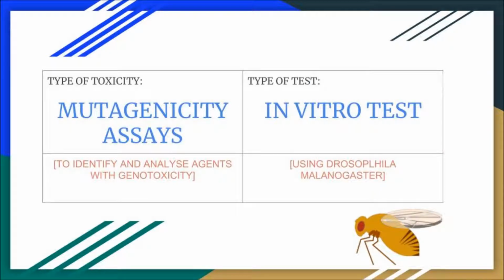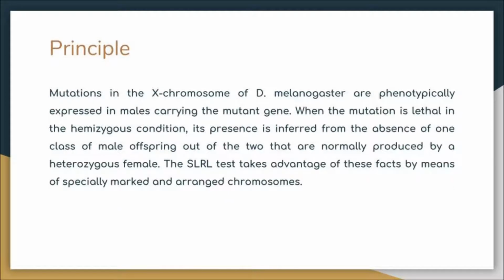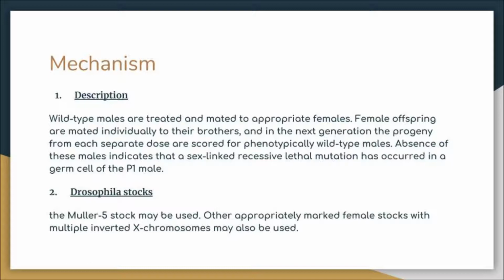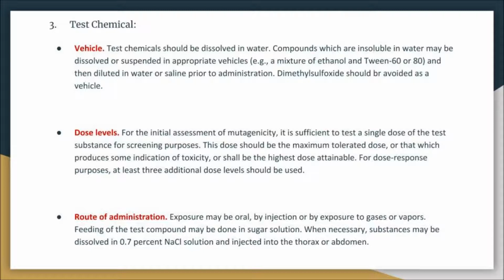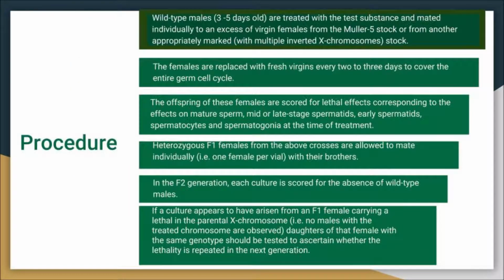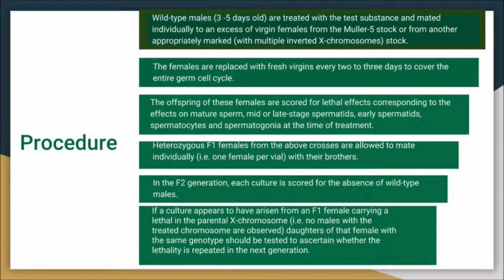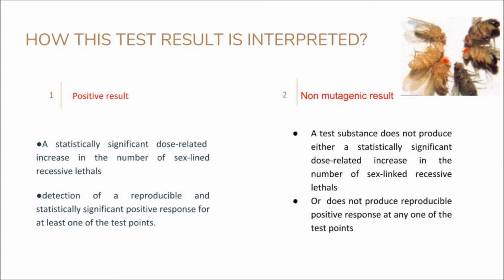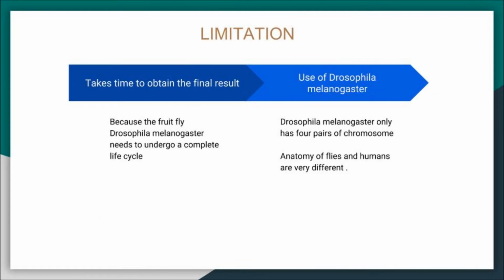GROUP 11 - Sex Linked Recessive Lethal Test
PRESENTED BY
1. IFFAH NADHIRAH BINTI NORMAN (A163065)
2. LAW YAN LING (A163214)
3. NURUL FARHAH IZZATIE BINTI AZLIN (A163379)
4. MOHAMAD AZRIEL IZZAT BIN MOHD RAZALI (A163328)
5. KANMANI A/P SELVAM (A162878)